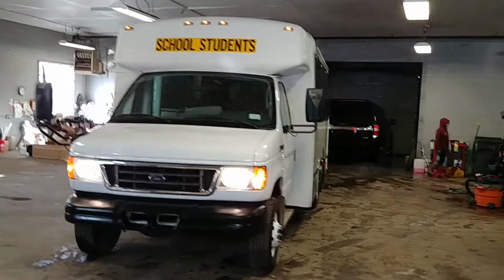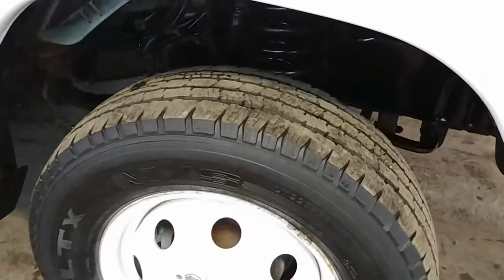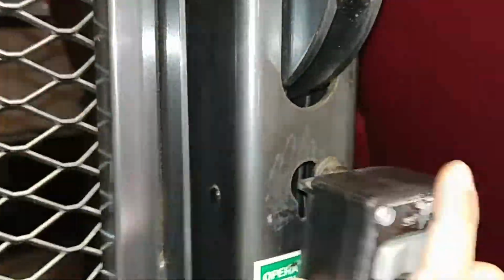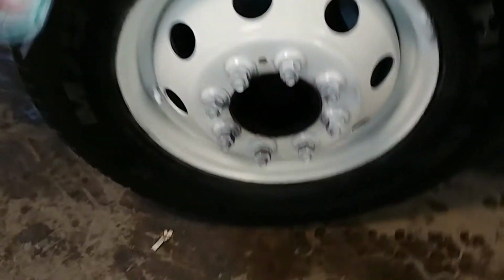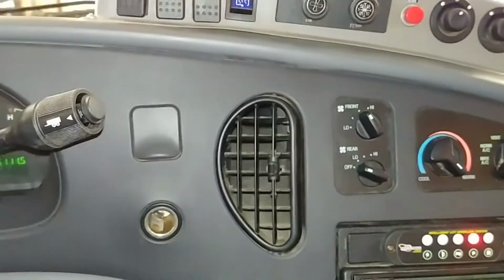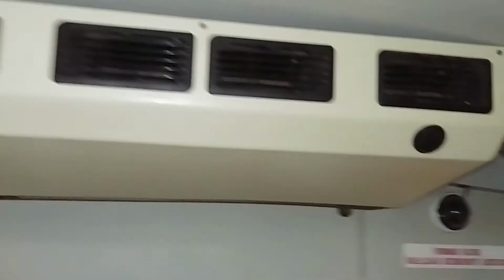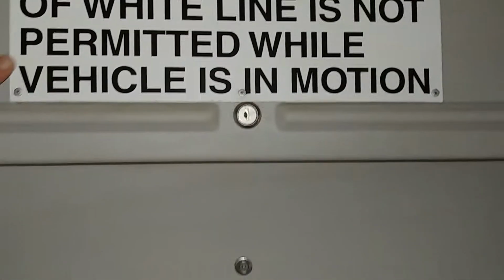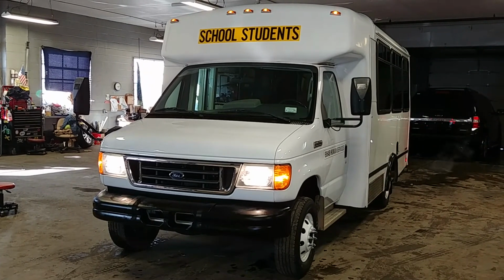2007 Ford Econoline Commercial Cutaway E-350